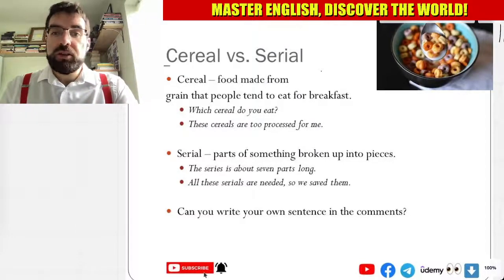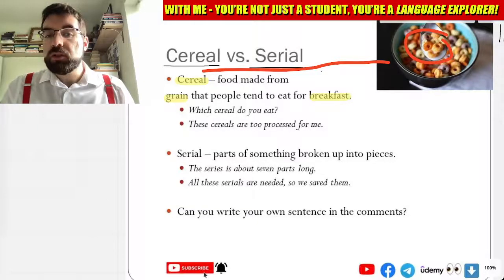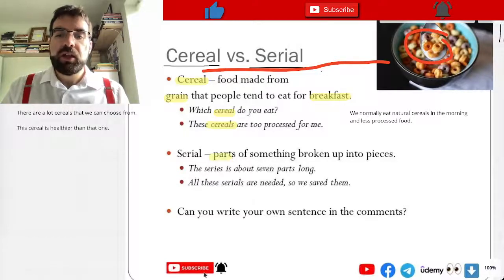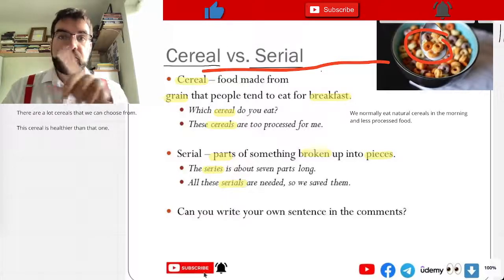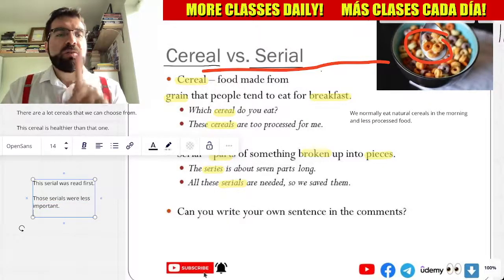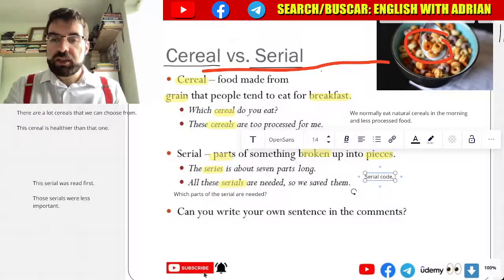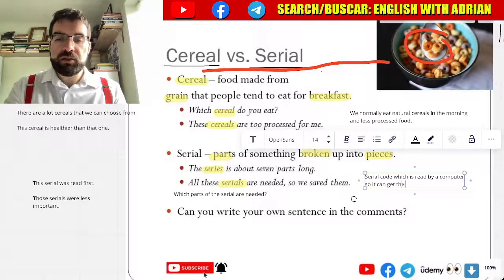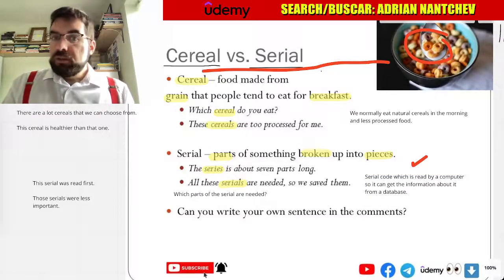Cereal vs. Serial, Commonly Confused Words in English #10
Cereal – food made from
grain that people tend to eat for breakfast.
Which cereal do you eat?
These cereals are too processed for me.

Serial – parts of something broken up into pieces.
The series is about seven parts long.
All these serials are needed, so we saved them.